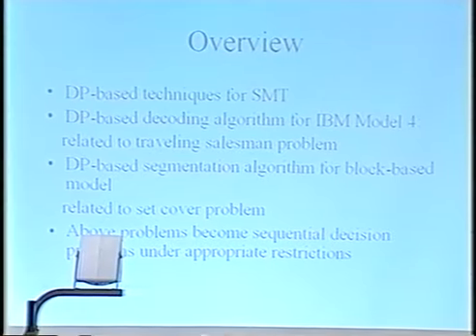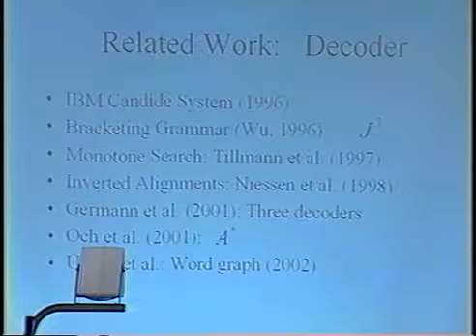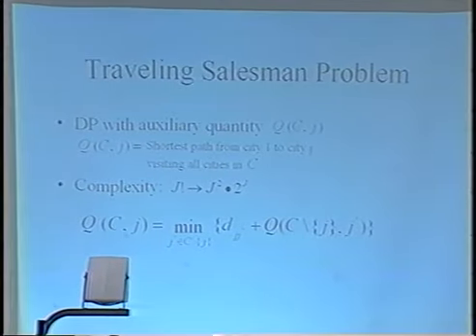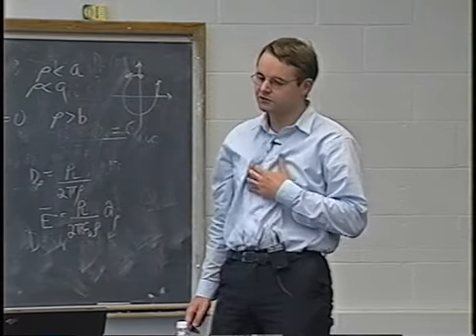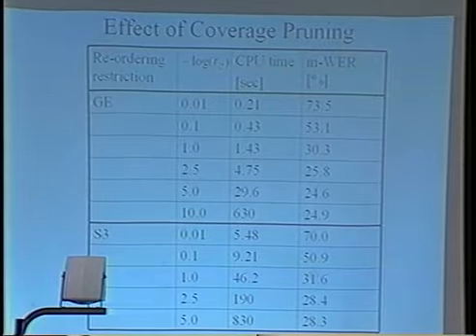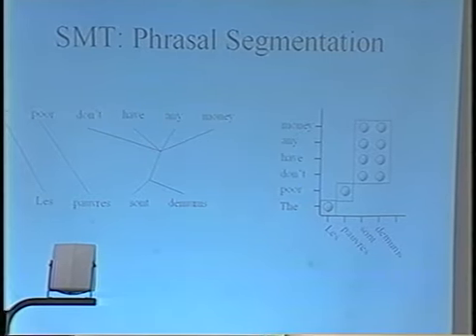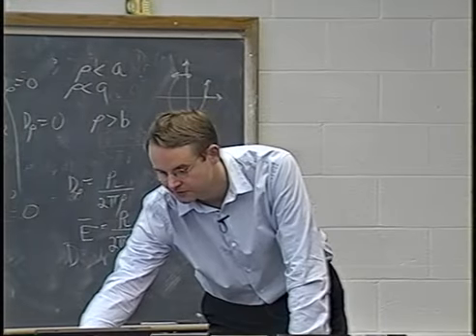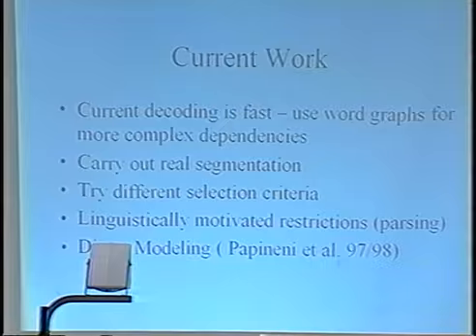2002 10 01 Christoph Tillman Dynamic Programming based Search and Segmentation Algortihms